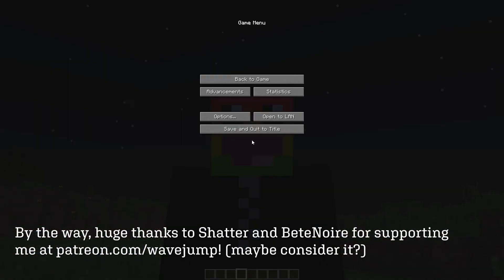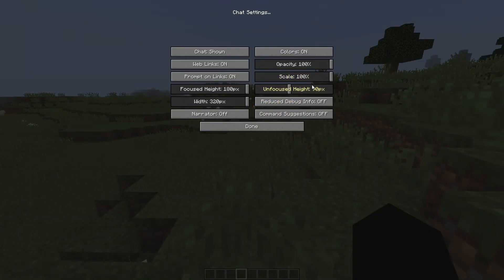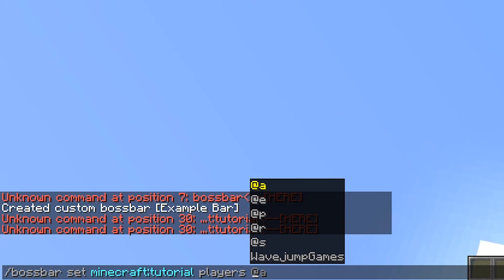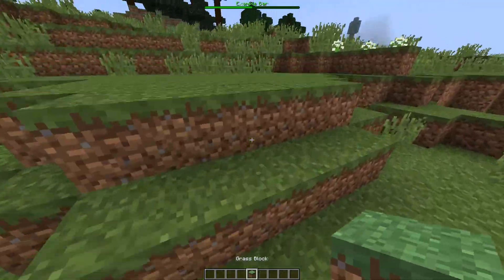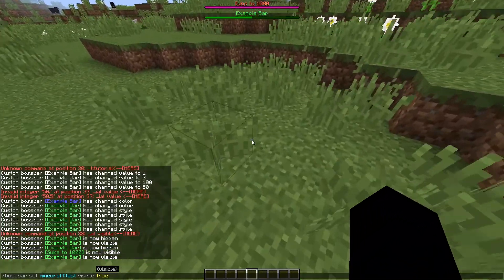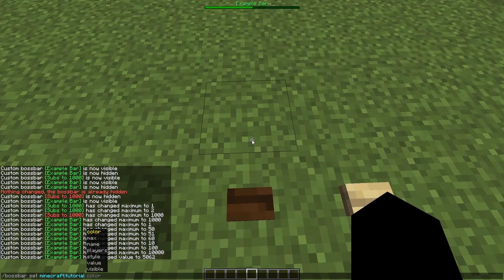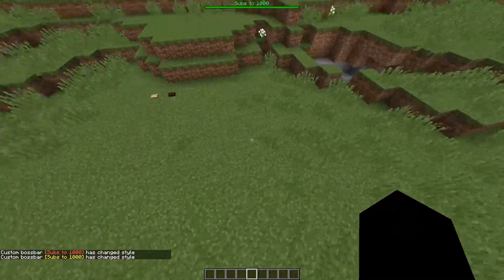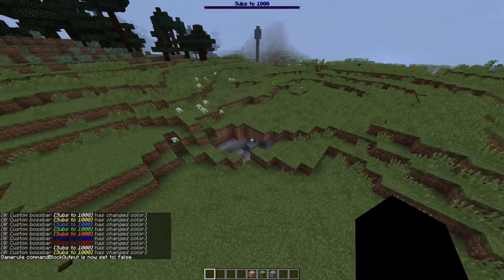How to Create: Custom Boss Bars Using the /bossbar command! (snapshot 18w08b)